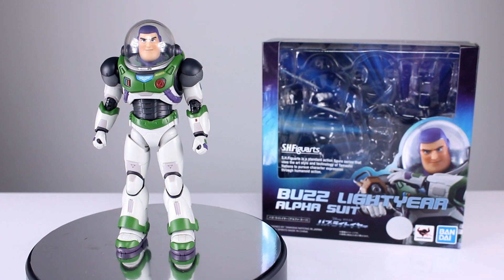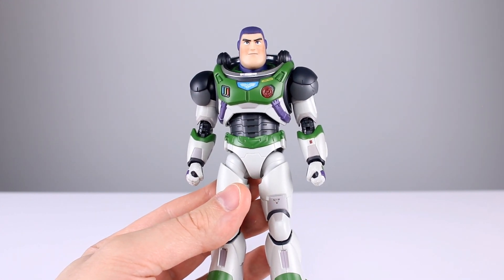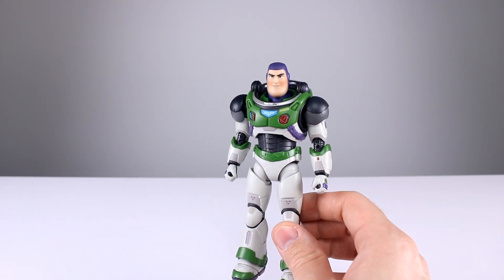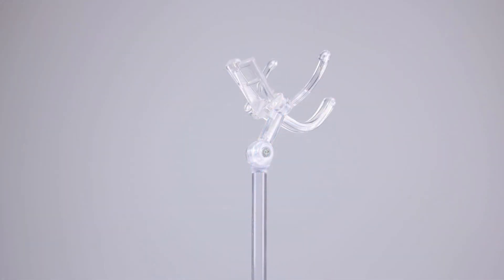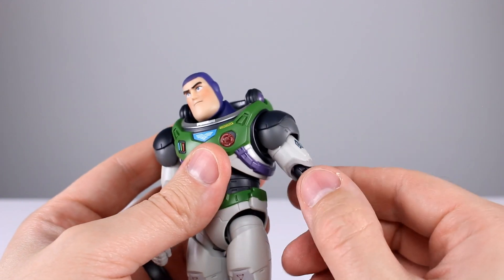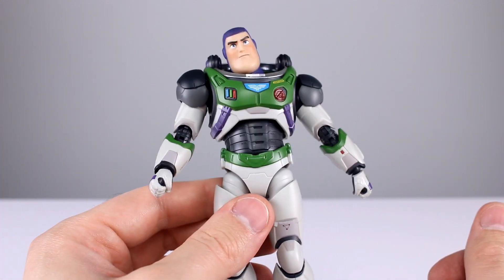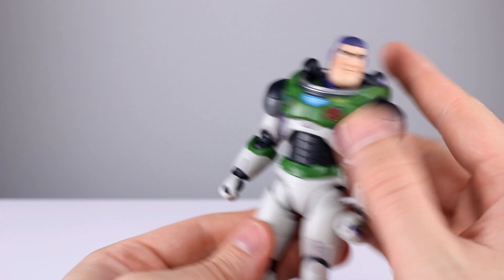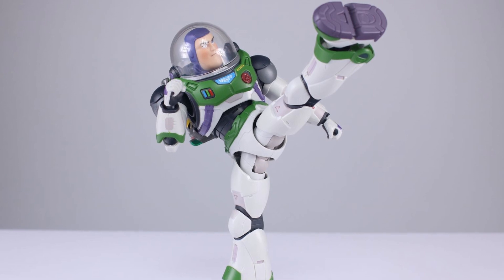S.H. Figuarts BUZZ LIGHTYEAR Toy Story Action Figure Review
The recent movie might not have captured fans the way the original Toy Story movies did, but will Bandai Japan be able to make a really good figure from an awesome redesign of one of the franchise's most recognizable characters?